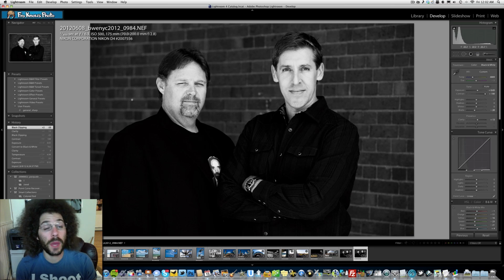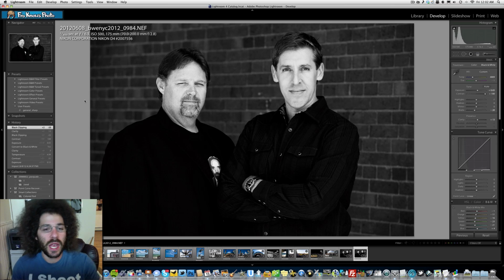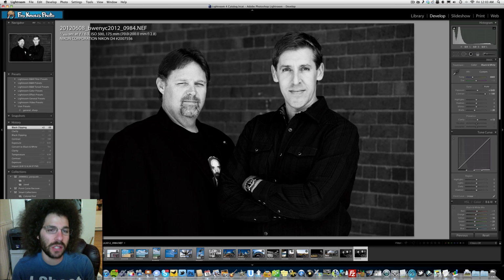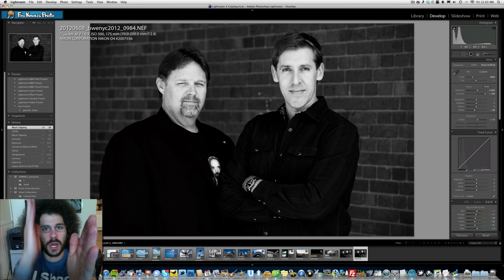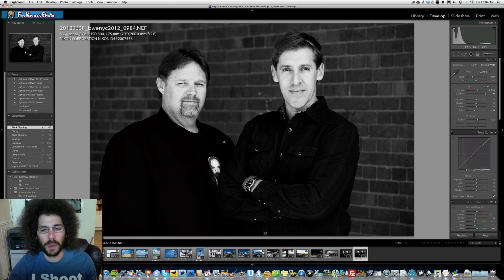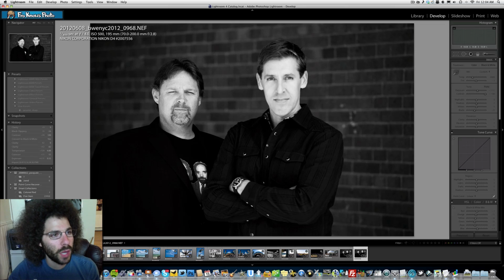Quick Tip - How to get multiple subject in focus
Don't make the same mistake I did last week! The mistake I made was not having a high enough Fstop to give me more depth of field when photographing two people who were staggered. As you can see by the image below, Rick is in focus and Dave is not. That is definitly not a good thing when photographing the founders of an event or anyone for that matter.

The way to correct the mistake is to make sure you bump your fstop higher to allow for a larger depth of field.  Doing so will mean even though the subjects are staggered they subjects will fall into the focused area thus giving you a better shot.

No matter how much you try to correct the first image you never will be able to.  If the person is out of focus at the time of capture they will be out of focus for all of time.

Try not learn from my mistake!!!